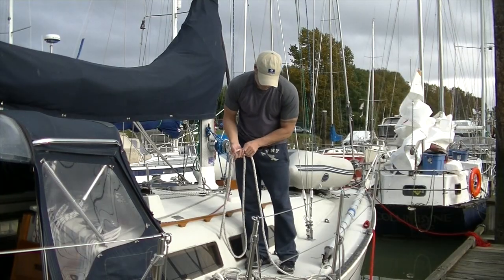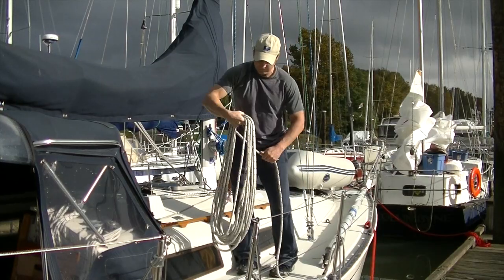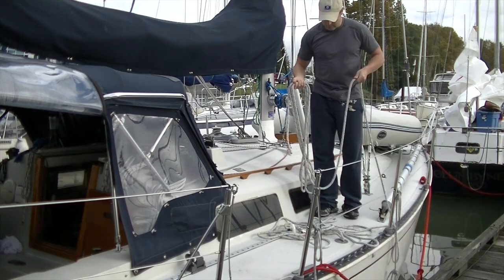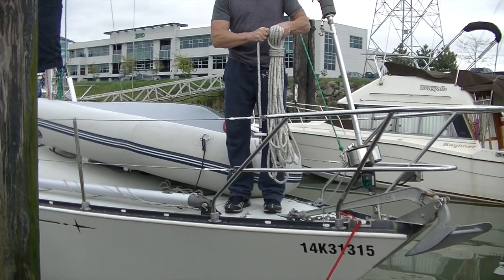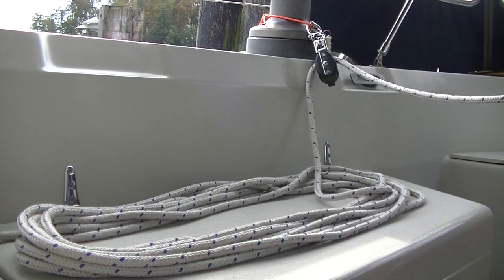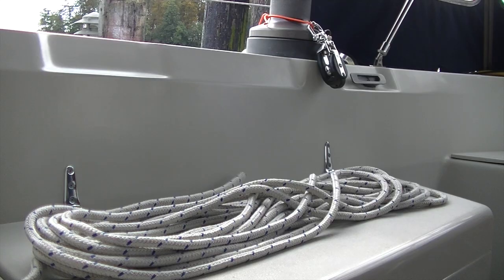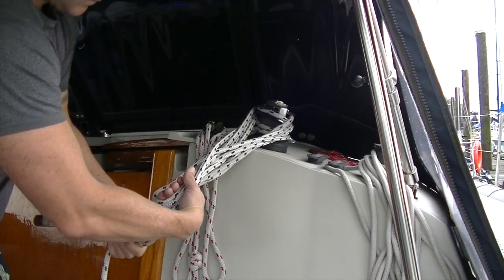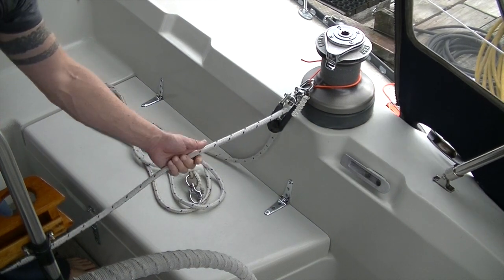Life is Like Sailing - How to Coil a Line (with no twists)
Join me in the adventures of living aboard, cruising and racing my 1982 C&C 34 here in the Vancouver, BC region.  I never bought s/v Moonshine with the intention of living aboard, but sometimes things just make sense.  So January 1st, 2014 I moved her to a live-aboard marina and began my new life of simplified living.  I still cruise, will do the odd race and one day hope to sail away into the sunset for much broader adventures!  I would love to hear from others out there who share the same interests and would be happy to answer any questions if can.

We all have lines on the boat that need to be put away, but still be ready go at a moments notice.  Here is a neat method for coiling a line that eliminates that annoying twist and tangle.

Credit for this coiling method goes out to a good friend of mine who taught me it.